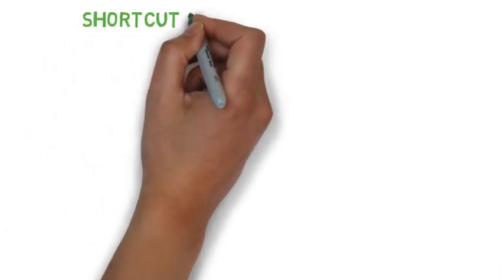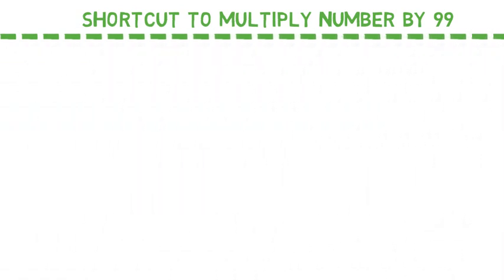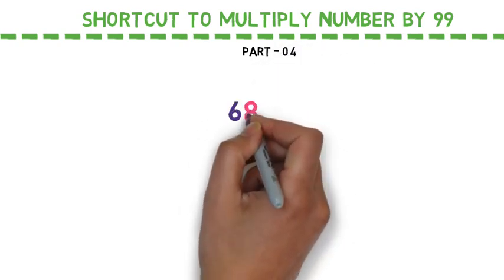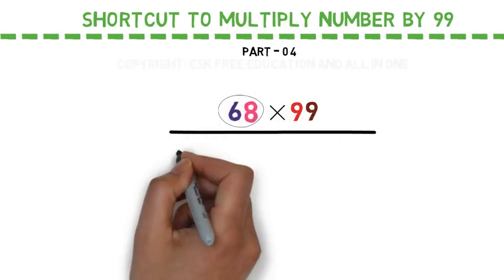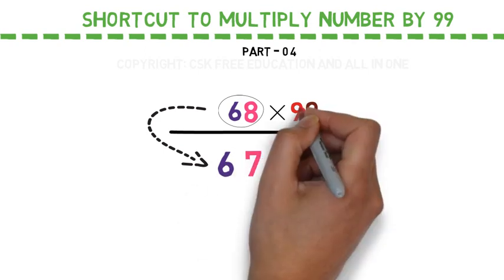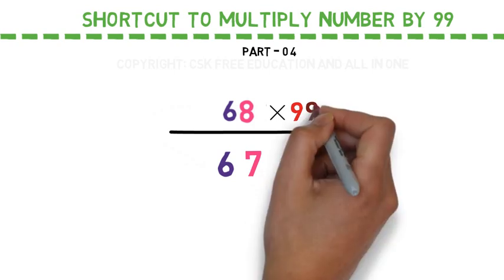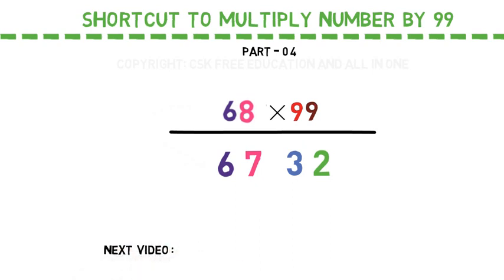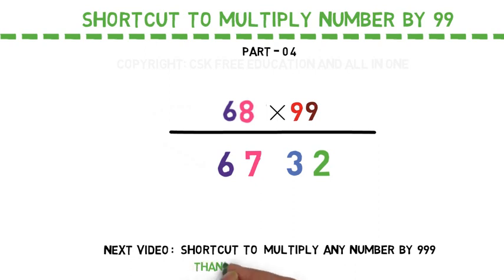Multiplication in 3 seconds | Shortcut to multiply by 99 | Part-4 | Mathematics Shortcut tricks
Hi Everyone!
Welcome.
Here we are talking about multiplication in just 3 second. There are shortcuts to multiply any number by 99. This is part 4 of mathematics Shortcut tricks.

Multiplication has never been so fast and easy with this Vedic Maths Trick! Fast Mental Maths Tricks and times tables - you've got to love them!

Tags-
exam portal
Animated maths by CSK
exam portal website
online exam portal
speed maths by rohit agarwal
speed maths by anil nair
speed maths adda247
speed maths for CAT
speed maths mahendra guru
vedic maths tricks for fast calculation in hindi
vedic maths in telugu
vedic maths tricks in hindi
vedic maths tricks in English
vedic maths mahendra guru
vedic maths tricks for fast calculation in english
tecmath tricks
tecmath
Mandhan Academy
Effective Study
effective study maths
effective study techniques
effective study tricks
effective study methods
Mind Warehouse
mind warehouse riddles
mind warehouse magic tricks
ibps po

1st class maths
2nd class maths
3rd class maths
4th class maths
5th class maths
6th class maths
7th class maths
8th class maths
9th class maths
10th class maths
11th class maths
12th class maths

multiplication tricks vedic maths
multiplication tricks in english
multiplication shortcuts
multiplication for kids
multiplication with 9
multiplication with 99
multiplication with 999
multiplication with 9999
multiplication with 99999
multiplication with 9 finger trick
vedic maths multiplication tricks
shortcut to multiply 2 digit numbers
shortcut to multiply 3 digit numbers
multiply in mind
multiply in 3 seconds
multiply in 2 seconds
multiply in 1 second
multiply in one second
multiply short tricks